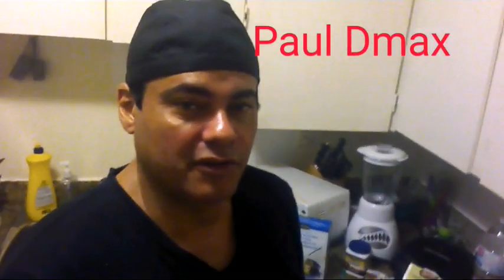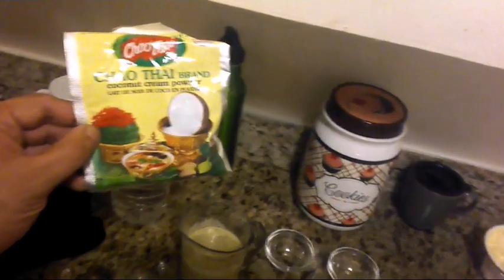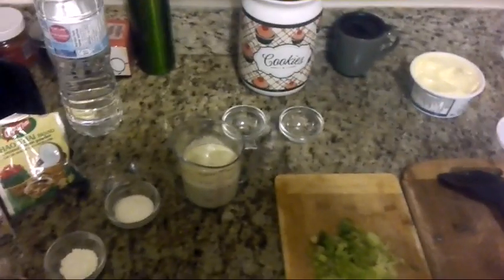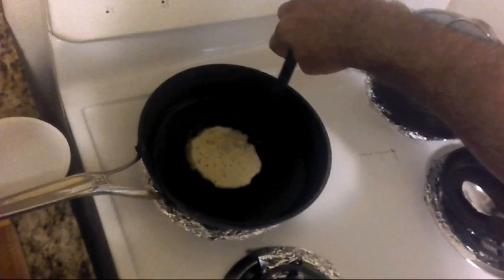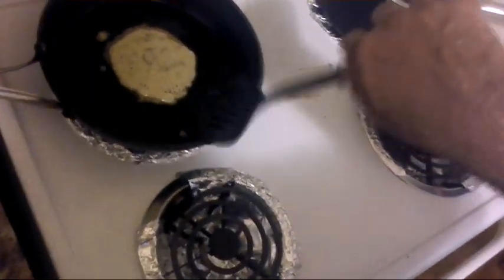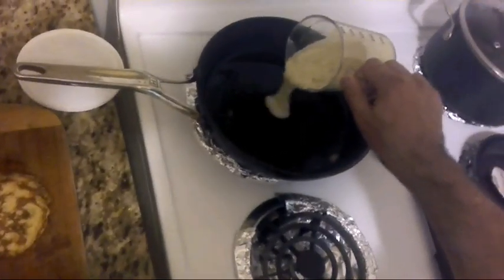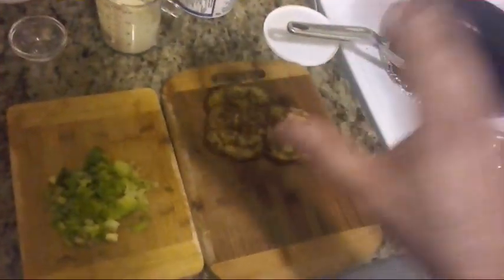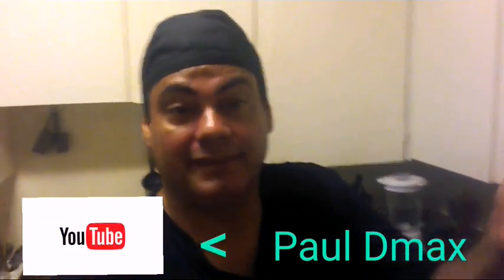Marco Polo Pancakes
Pancake recipe